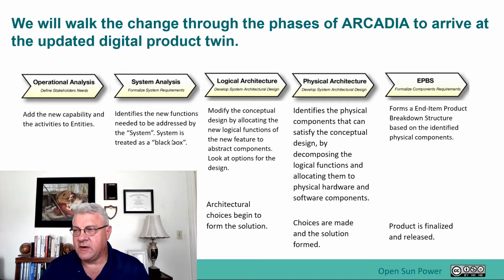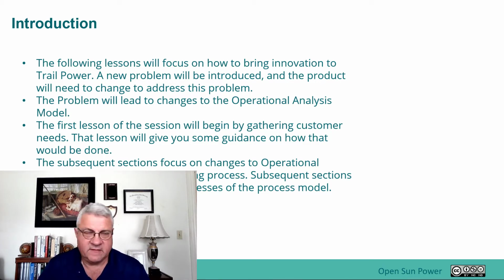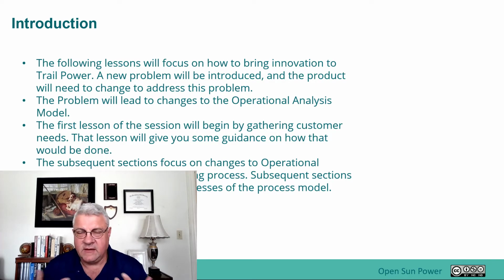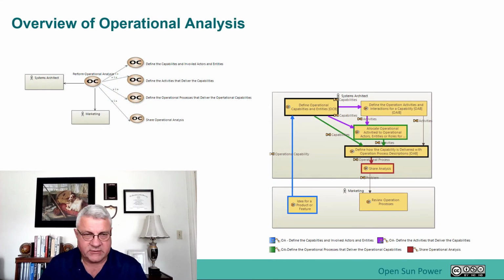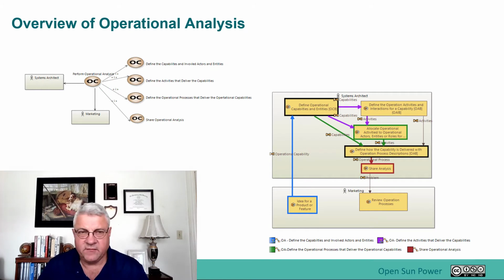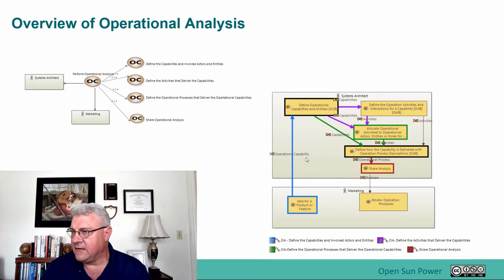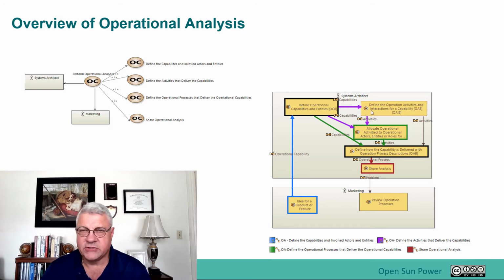5 - Understanding a Problem with Capella Operational Analysis